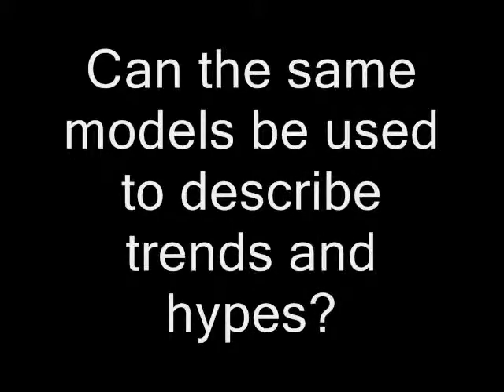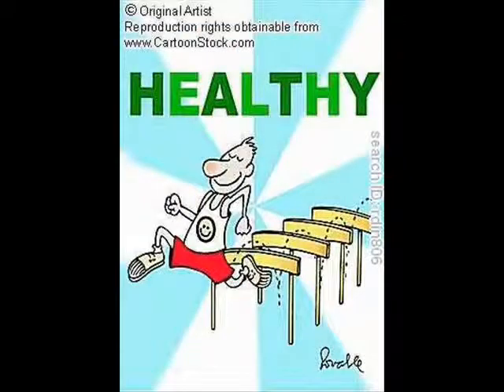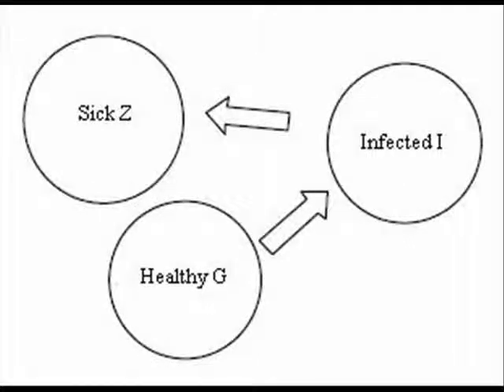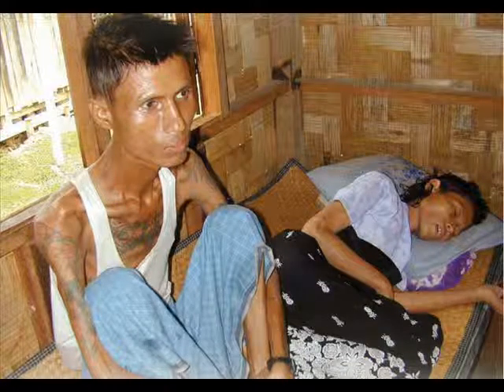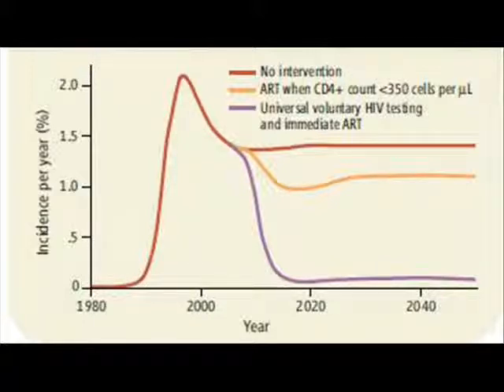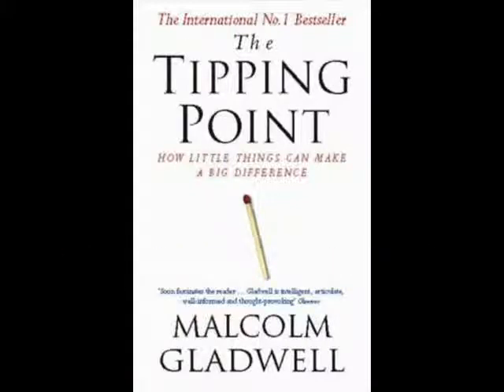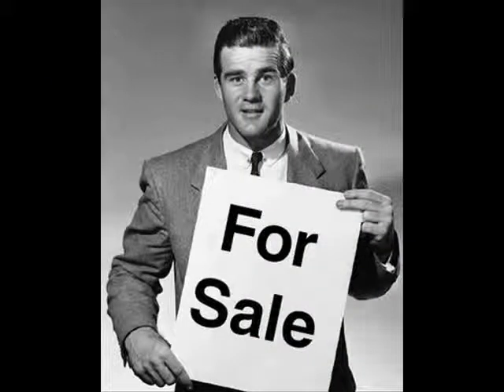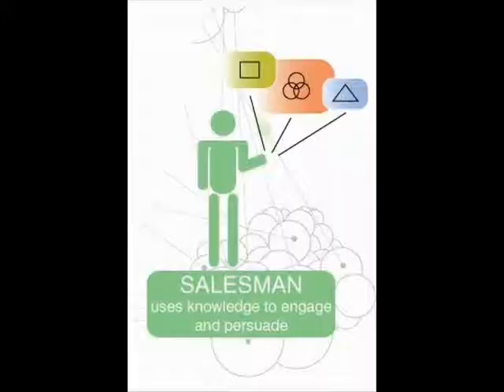Marketing and Epidemics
Abstract Marketing and epidemics

The video is about the link between how epidemics develop and how products can become a hype or so called social epidemic. The video asks the question if there is a link and if the insight of how epidemics evolve can be used for marketing purposes.
The video is based on literature of Mckermick and Kermack on Epidemics and the book Tippingpoints of Malcom Gladwell. It becomes clear that there are mathematical formulations to predict populations of infected organisms. The formula states that the success of an epidemic depends on; the ability to infect, how likely is it that a healthy person gets infected. Transmissibility, the ability of the virus to use host carriers like insects to infect new persons. The two success factors of an epidemic are called  the law of the few and the stickiness factor in the work of Malcom Gladwell. These insights will help the marketer to hype his product.